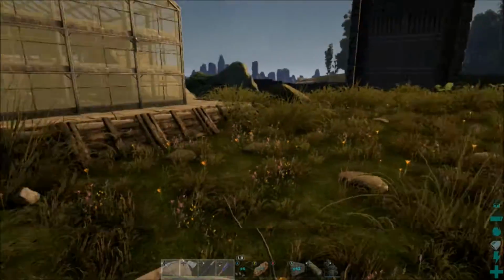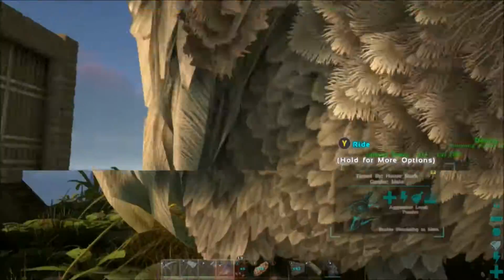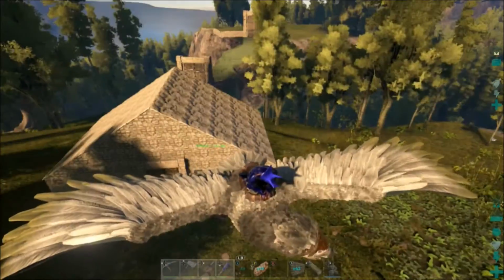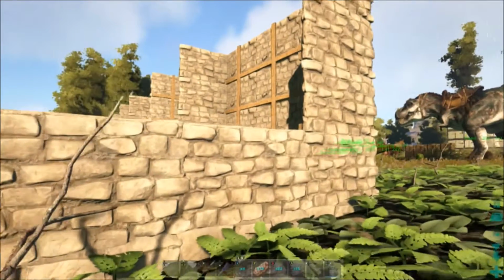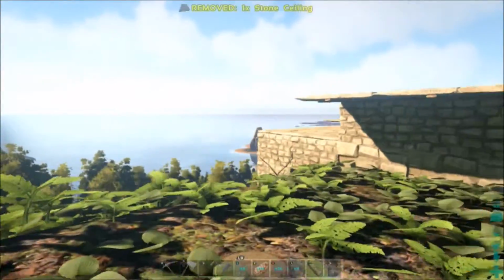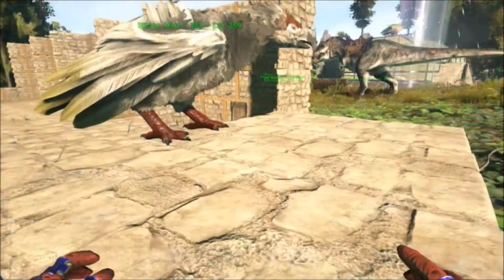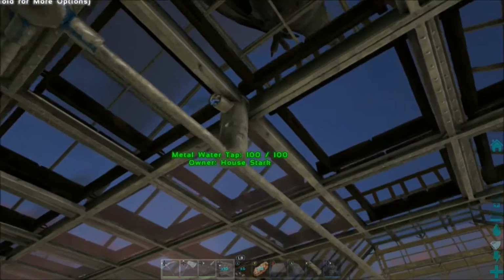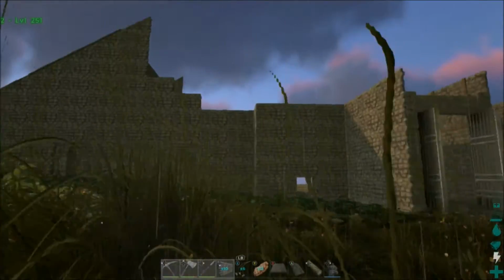ARK:Survival Evolved - EPIC NEW BASE!! S1E10 (The Center Map Gameplay)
Survival Evolved Gameplay! Taming Dinos and interesting moments on the Center Map!!

We Moved bases, got a NEW Owesome Multistory Greenhouse and a fantastic fortress, Also a great Building Montage Peeps! Find out what happens in the video Guys!

Check out the other Owesome Pages and Channels! Links Below Guys!

Stranded naked, freezing, starving in a world called The Center ARK ruled by dinosaurs, hunt, harvest resources, craft items, grow food, tame dinos, research engrams, and build shelters to withstand the harsh environment called ARK!